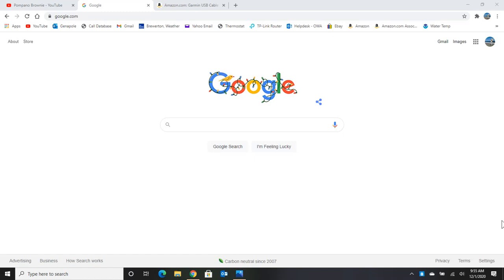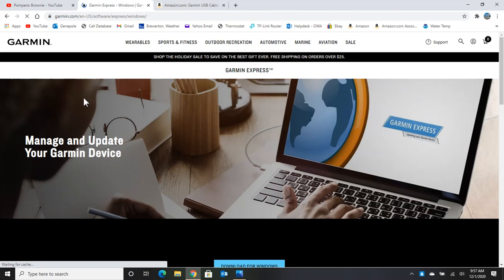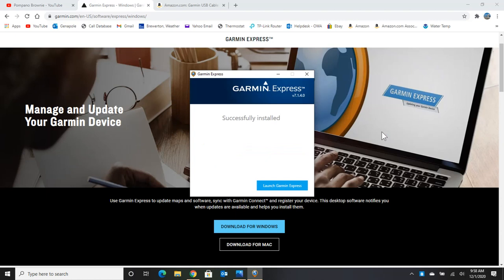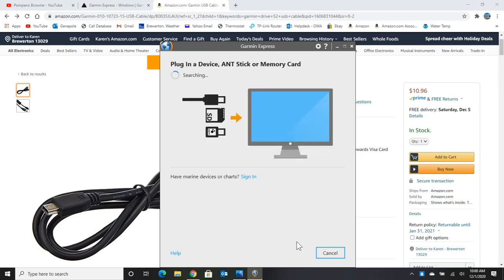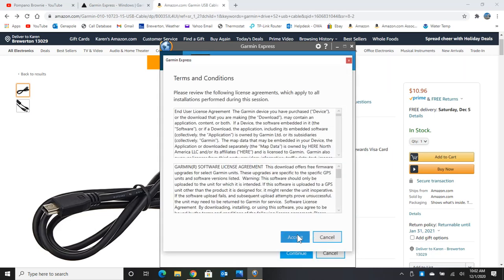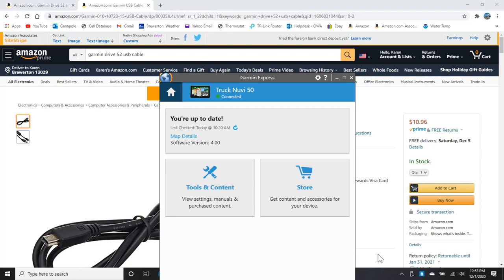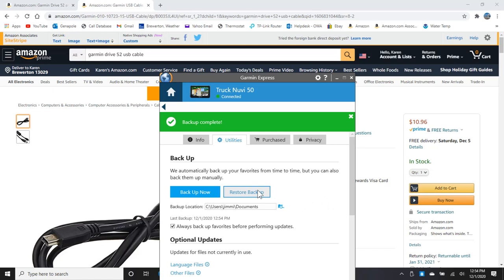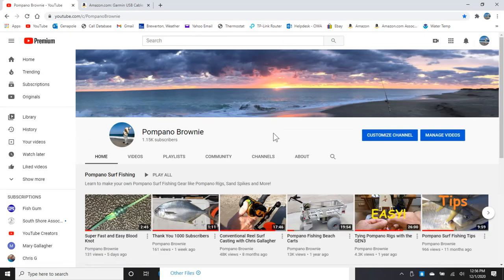Garmin GPS Map Updates / Garmin Express 2020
2020 easy to follow video is a step by step tutorial on how to update the maps on your Garmin GPS.
If you need a USB cable to update your GPS

The "Garmin Drive 52" is a very affordable model.

GARMIN DRIVECAM 76 GPS with Dashcam
GPS Hard Case
Sandisk Max Endurance MicroSD Memory Card

*These paid links to Amazon pay me a very small percentage if you use them, without raising the cost of the product.  That helps support the costs of making the Videos. Thank You !

I will show you how to download and install the Garmin Express Software and update your Maps to the most current version.